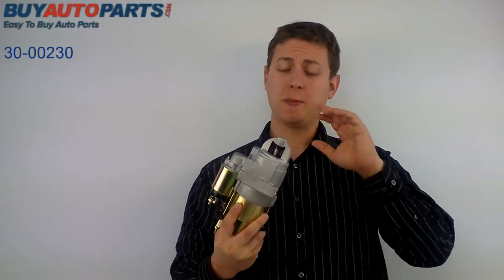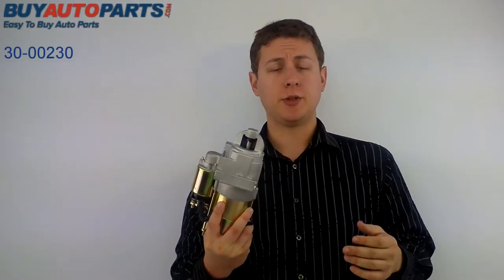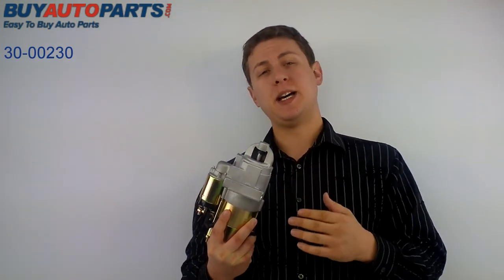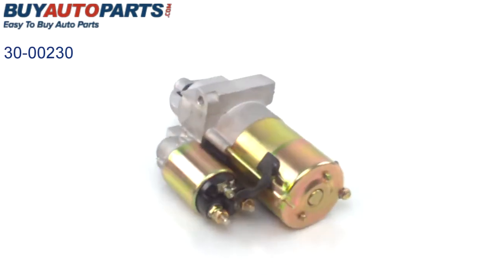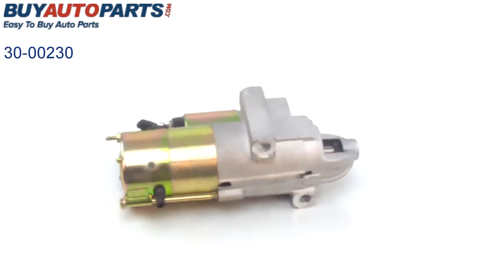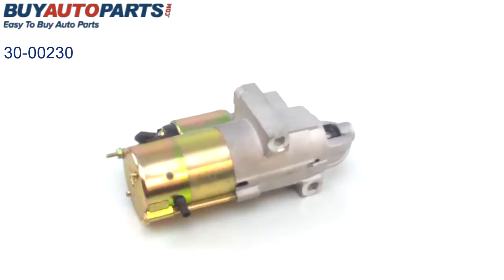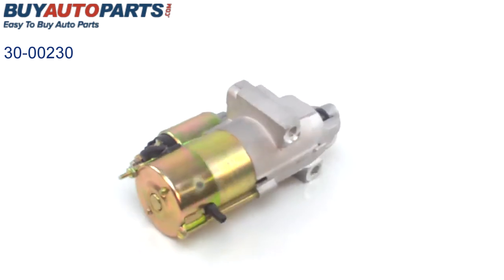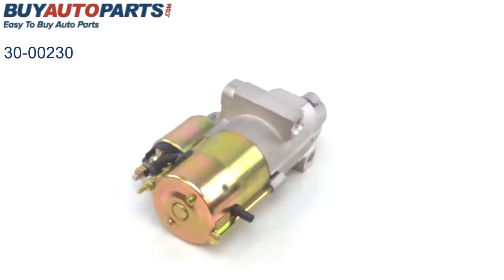Chevy, GMC, Isuzu Starter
This unit is the Direct fit replacement starter for the Chevy, Isuzu, and GMC vehicles using the 4.3L motor. These starters will bolt directly to the stock mounting locations and also have the correct connections for the factory electronics. If the starter motor in your vehicle has stopped working it is time to replace the unit.